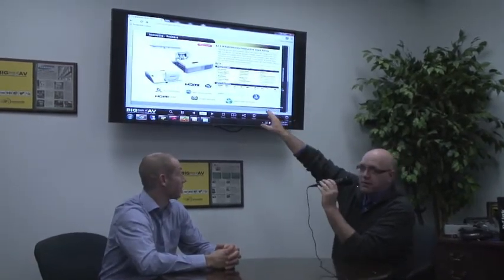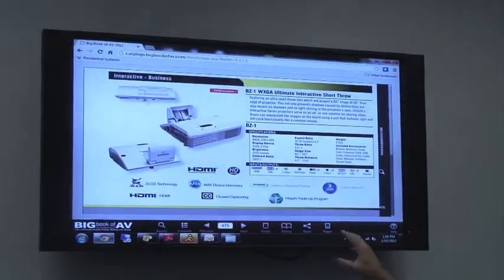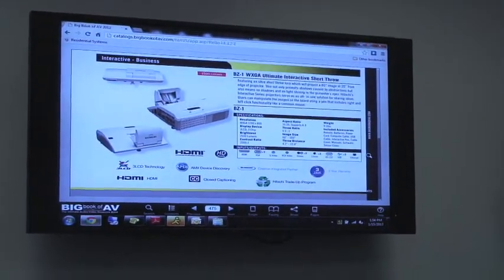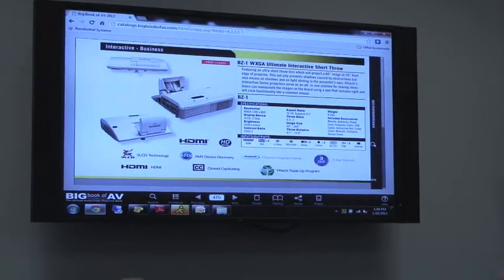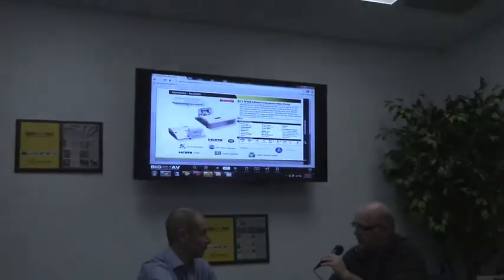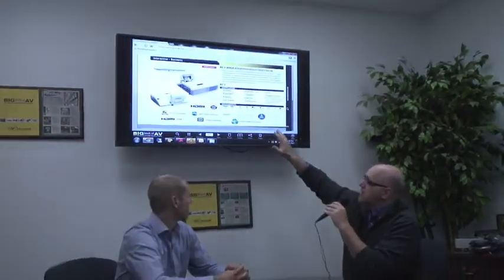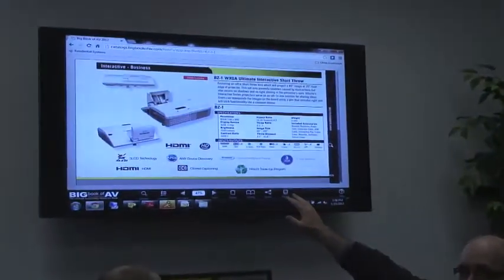Hitachi BZ-1 WXGA Ultimate Interactive Short Throw Projector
The BZ-1 projectors use StarBoard Software to turn meeting room walls, tabletops, ect. into interactive spaces. They allow you to use the supplied interactive pen to write directly onto the projected image, as well as to save and print what you have written. Additionally, their Ultimate Short Throw design means they can project large images even in small meeting rooms. The BZ-1 will definitely increase the effectiveness of your meeting or lesson plan.

Key Features
 • WXGA 1280 x 800 resolution
 • 2,500 ANSI lumens white/color output
 • 2000:1 contrast ratio
 • HDMI 1 input
 • 4,000 hybrid filter
 • 3,000 hours lamp life (Standard Mode)
 • 5,000 hours lamp life (Eco Mode)
 • 10 watt audio output
 • Less than 1W in Power Saving Standby Mode

 • 6,000 Hour Lamp Life (Eco mode): Another key to low total cost of ownership is a long life lamp. The lamp is rated at 3,000 hours in standard mode and 6,000 hours in Eco mode.
 • Hybrid Filter (4,000 hours between maintenance): Hitachi's hybrid filter consists of a two-stage, layered design and an electrostatic filter, providing dust protection for up to 4,000 hours.
 • BZ-1 Software: Hitachi's BZ-1 interactive business software was created with the corporate user in mind. Easy access to functions such as print, email and save make the BZ-1 software ideal for any office environment.
 • Ultra Sonic and IR Sensor: For better performance, both an IR sensor and ultra sonic technology are used. This increases reliability and provides a more natural writing experience.
 • Perfect Fit 2: Perfect Fit 2 enables the user to adjust individual corners and sides independent of one another. Perfect Fit 2 provides vertical and horizontal digital correction of either barrel or pin cushion distortions. This feature helps correct geometric and complicated distortions. Perfect Fit 2 allows the projected image to fit correctly to the screen quickly and easily.
 • Input Source Naming: Users can name input sources in simple language instead of factory default name. Exclusive to Hitachi.
 • Transition Detector and Security Bar: A security sensor located inside the projector recognizes when the projector has been moved. Moving the projector without using the correct PIN code will disable the projector.
 • Microphone Input: Research studies have shown that the use of microphones improve classroom test scores. The BZ-1 provides a dedicated microphone jack that even works in standby mode.
 • Display via USB: Connect to your computer using the USB port.
 • Template Function: Line templates in the projector menu can help when writing on a whiteboard. There are four types of line templates to choose from. Exclusive to Hitachi.
 • IR Remote Frequency Change: To avoid conflict with fluorescent lights or IrDA (IR signal) from notebook PC, the frequency of the IR remote control can be changed from the menu. Exclusive to Hitachi.
 • MyButton / MySource - Doc Camera: Two customizable buttons on the remote control allow users to create a shortcut for any projector command such as: Direct input (RGB1, S-video, etc.), picture mode or filter reset. For connection to a document camera, MySource allows users to add a third document camera source button.
 • PIN Lock / MyScreen / MyText: PIN lock protection can limit projector users. MyScreen PIN lock keeps captured images on the startup screen. Users can set a school's name or company's logo to MyScreen, clearly identifying ownership. MyText provides the ability to write text on the startup screen such as model name, serial number or location.
 • Serial Number and MAC Address Label on Side: A label is affixed to side of projector to more easily access and read the model name and serial number while mounted in ceiling use. This is a convenience for installers, end user and auditors for instant accessibility.
 • Closed Captioning: Closed captioning lets viewers see captions that tell them what is being said or heard on the projector. Support modes CC1, CC2, CC3, CC4, T1, T2, T3, T4.
 • 10 Watt Audio Output: 10W audio output eliminates the need to connect external speakers.
 • HDMI Input (HDCP): Digital connectivity allows for highest image quality from your HD device. Compliancy with HDCP.
 • Power Saving Standby Mode: Power saving mode reduces the standby power consumption to less than 1W.

Call your Stampede Sales Rep at 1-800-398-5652 today to order.